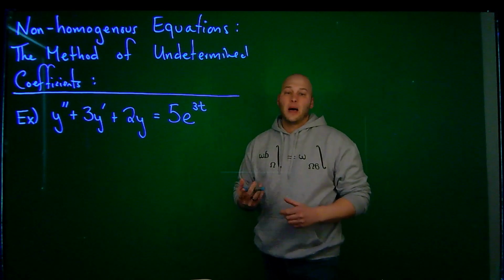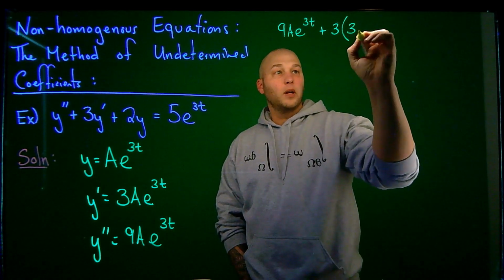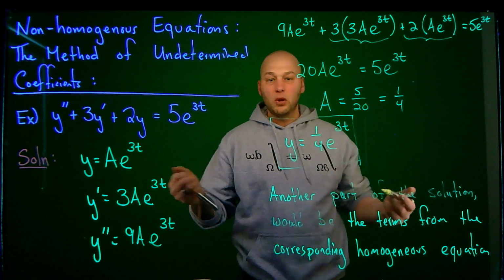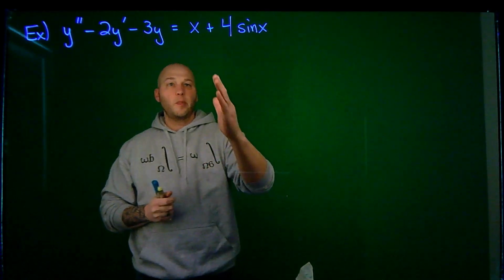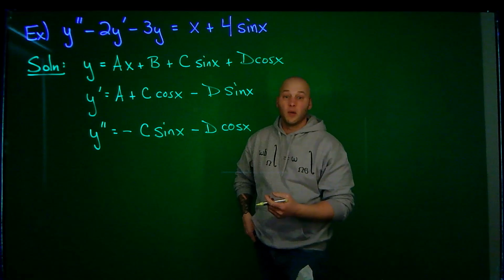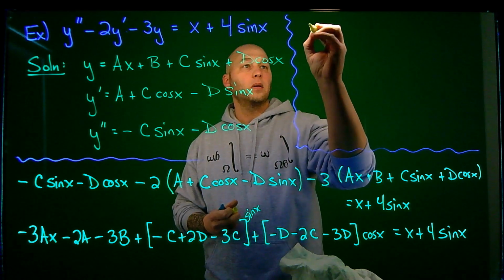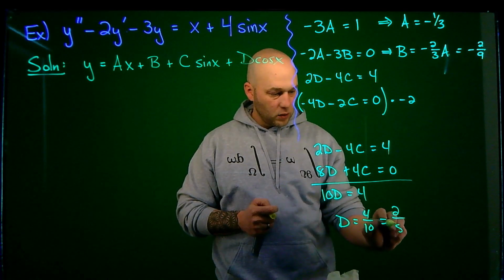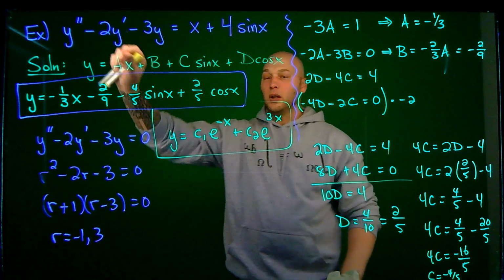The Method of Undetermined Coefficients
In this video I introduce the method of using undetermined coefficients to solve differential equations.